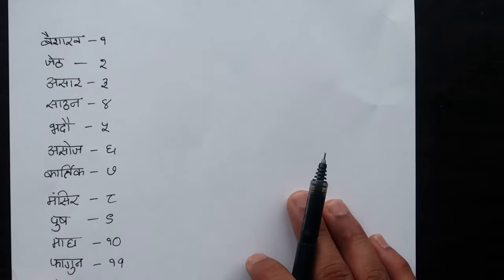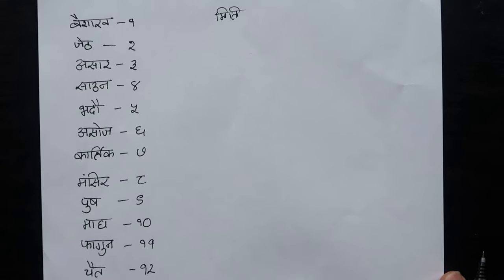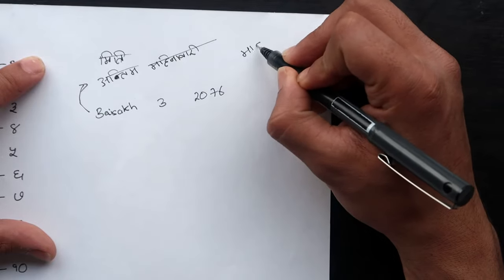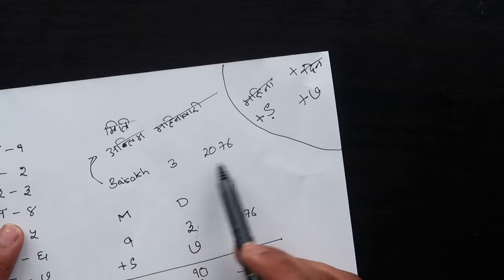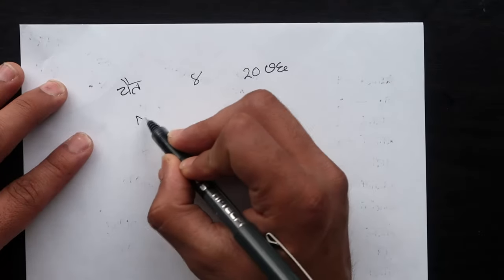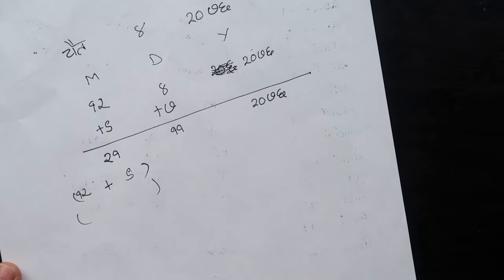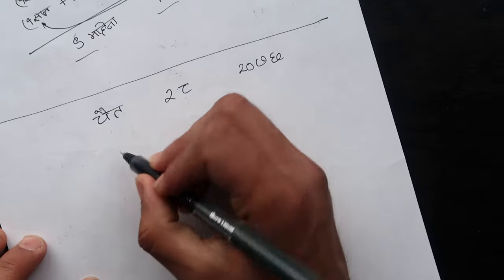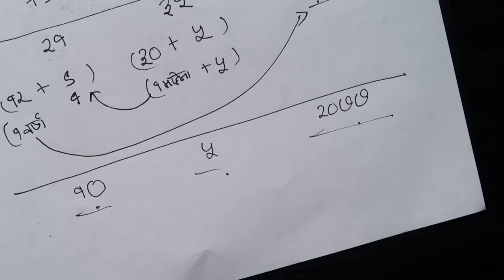बच्चा कहिले जन्मन्छ , कसरी थाहा पाउने ?? Estimated Date of Delivery